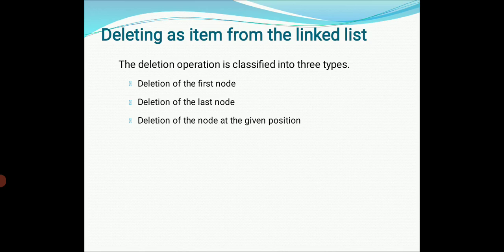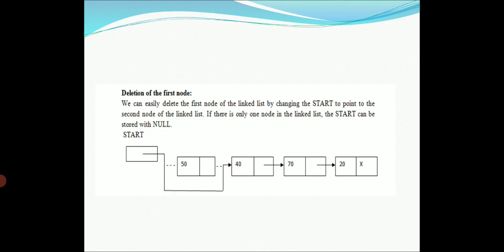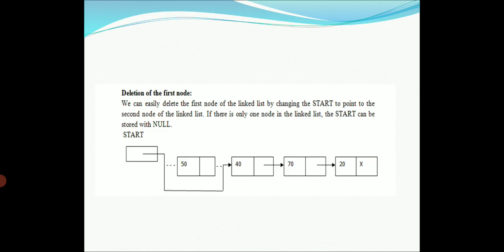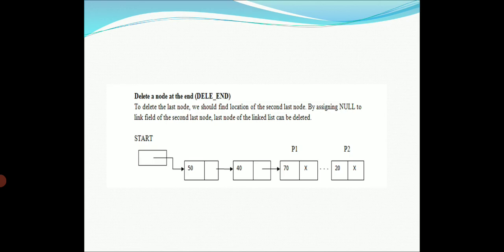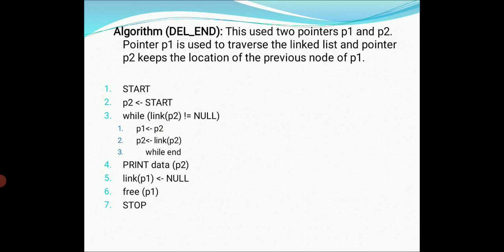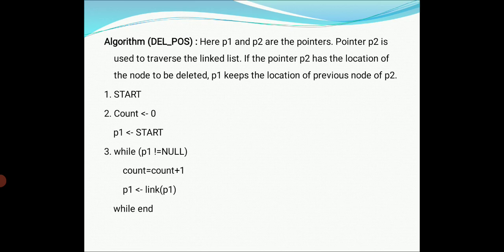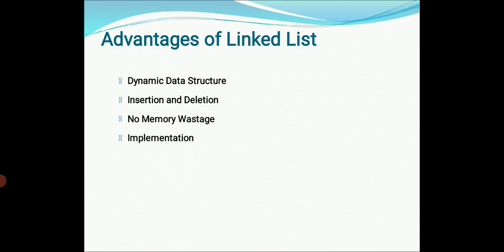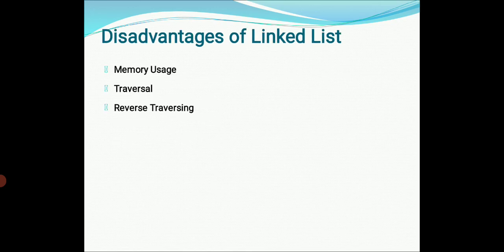Data Structure : session 13 : Linkedlist